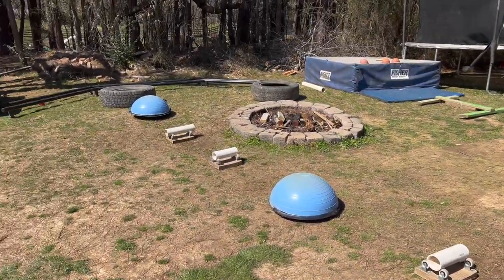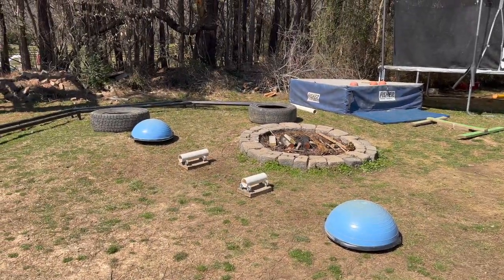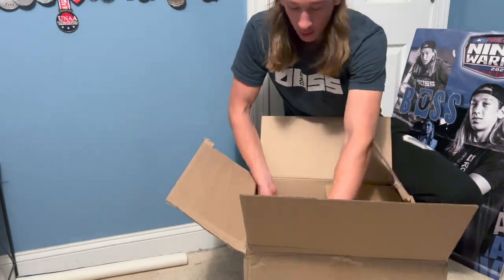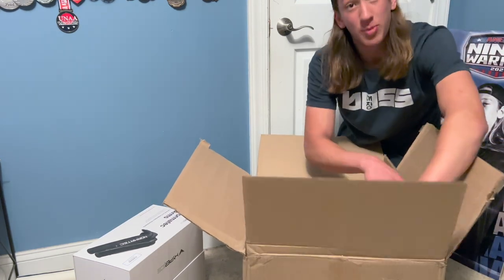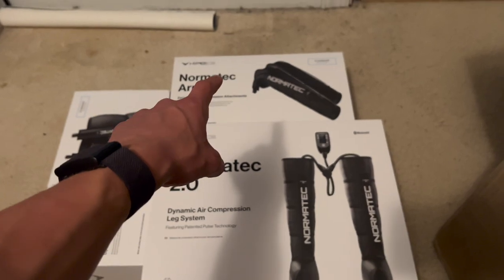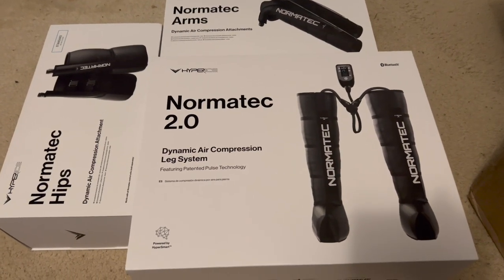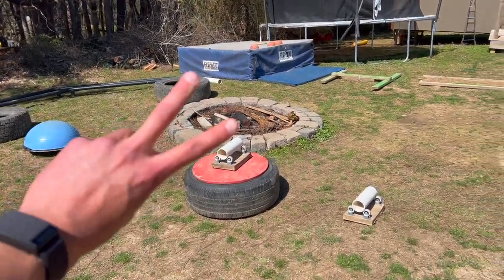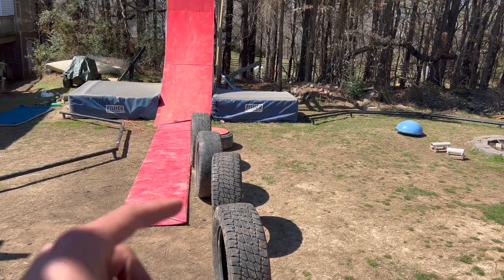Backyard Ninja Warrior Balance Training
both hands!

Both hands go check them out!